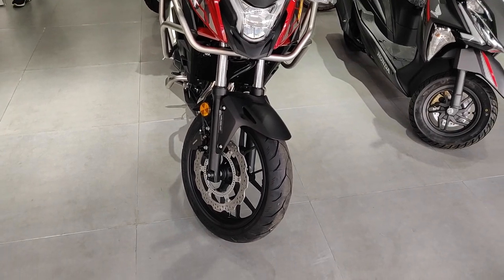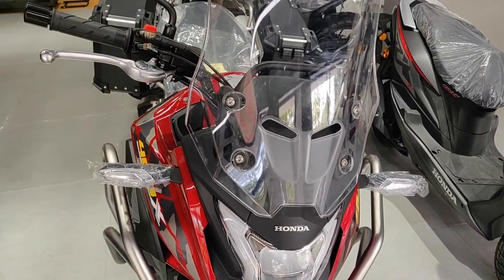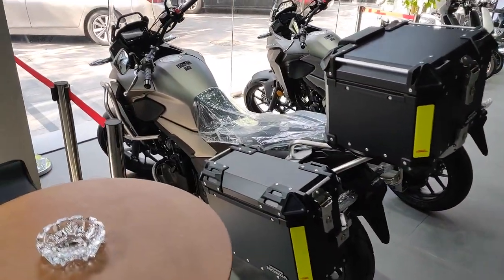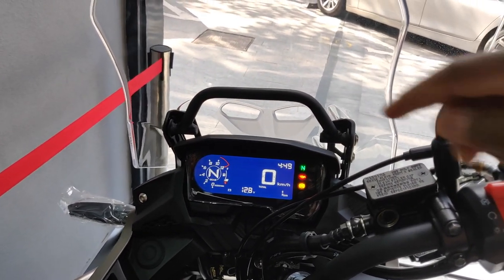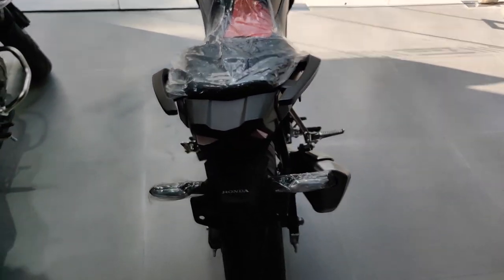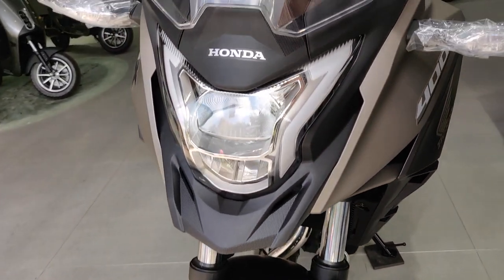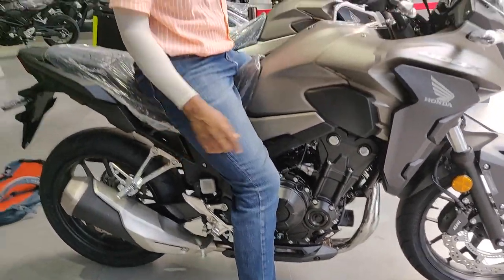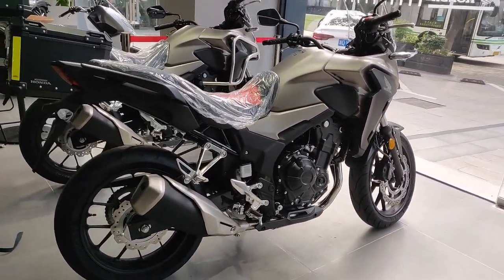NEW 2021 Honda CB400X || First Showroom Review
In this video, I show you the new 2021 Honda CB400X. Yes, you can call it a baby CB500X. Take a look at some showroom footage.